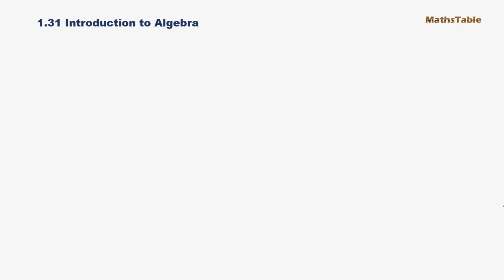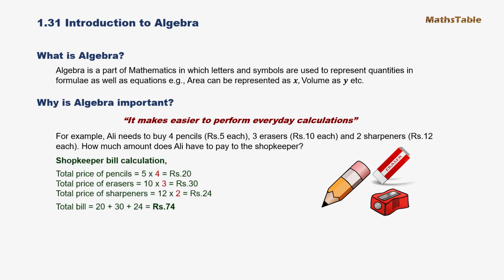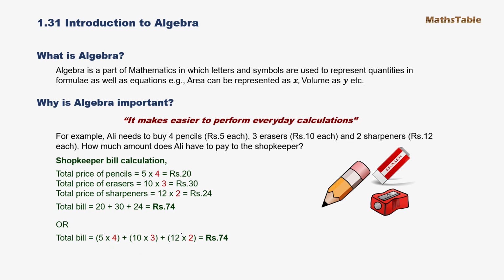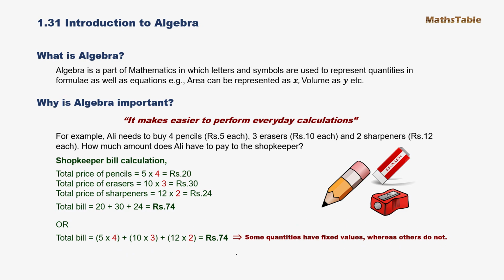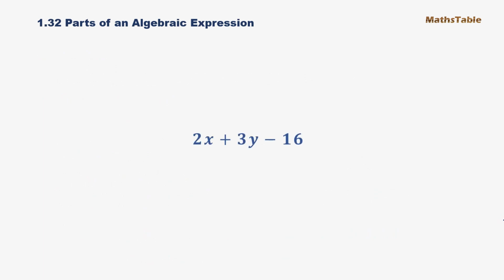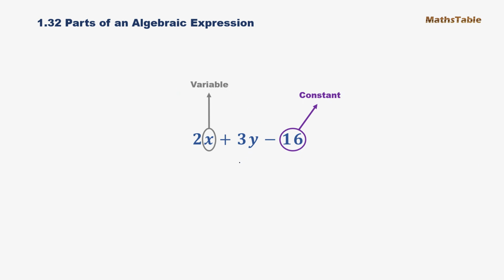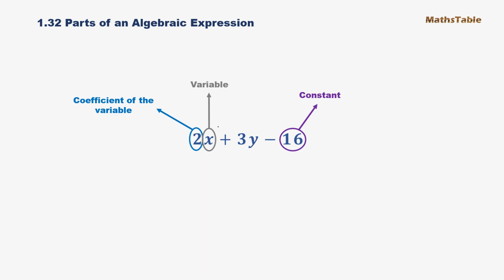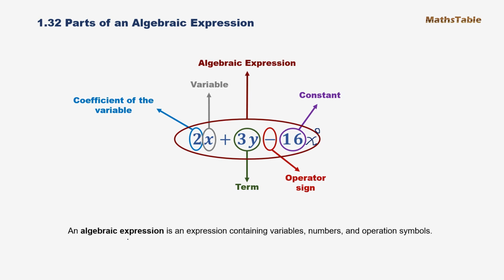Introduction to Algebra: Algebraic Expression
This lesson is about the introduction to algebra, and different parts of algebraic expressions. It includes the basic concept of algebra and why we need to study it.